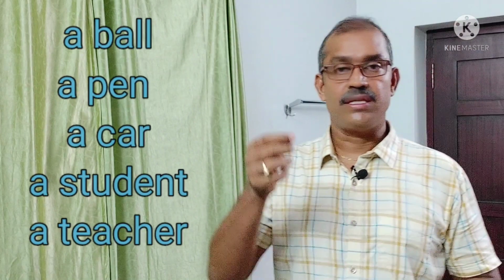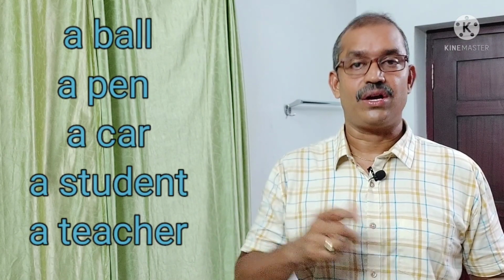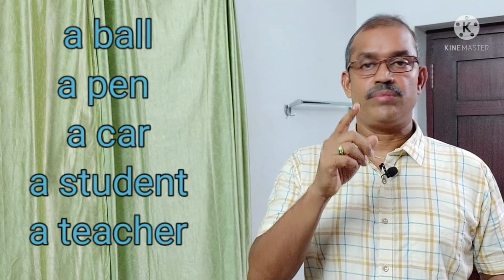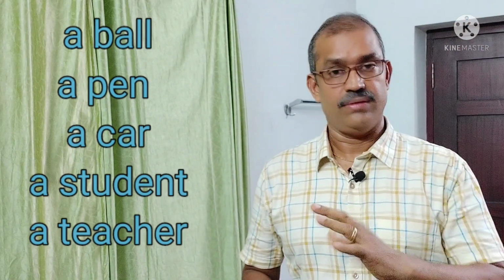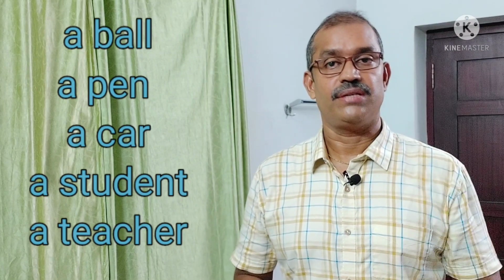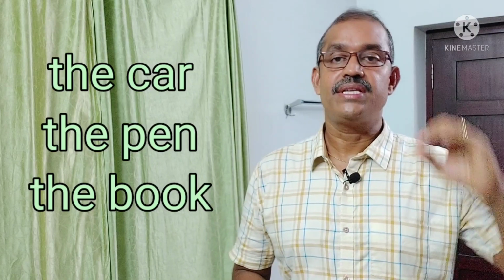|| SPOKEN ENGLISH || Articles || How to use 'a', 'an' &''the'|| How to pronounce"a" || motivation ||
Namaste all ! This is Sekhar.

Actually I am doing it keeping in view non-English medium background people especially for Telugu medium students who are having a lot of trouble with English.

It was a small effort on my part.

I would like to do more videos regarding grammar, structures, situational vocabulary and motivation which help you a lot to make you more confident for speaking practice.

Most of us have a trouble for right words in spoken, so I would like to resolve it.

Thank you so much for your kind support.